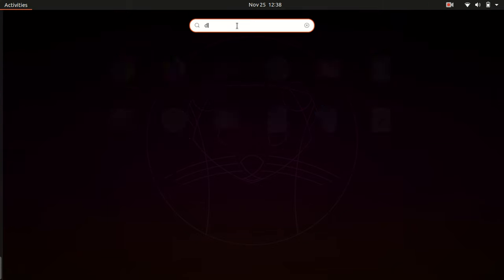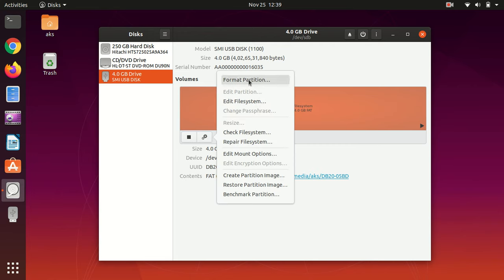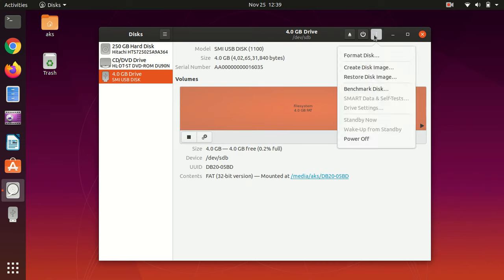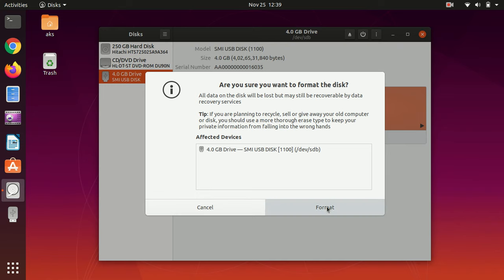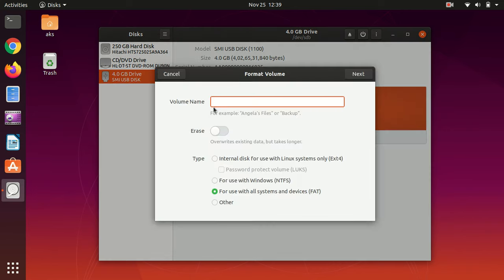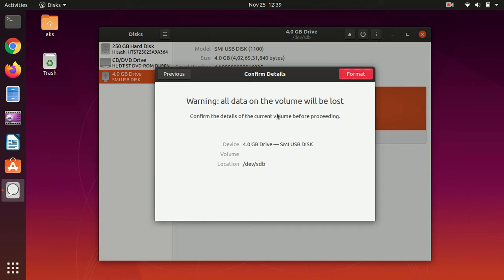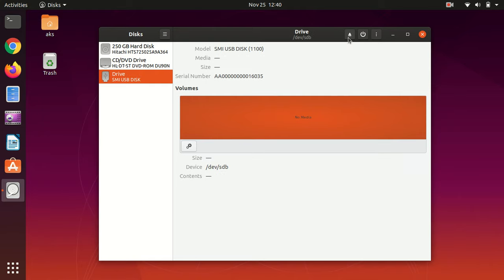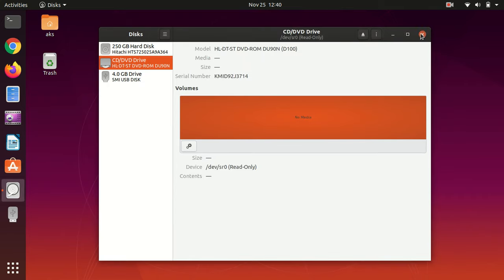Fixed: USB Pen Drive Not Being Detected - Ubuntu/Windows